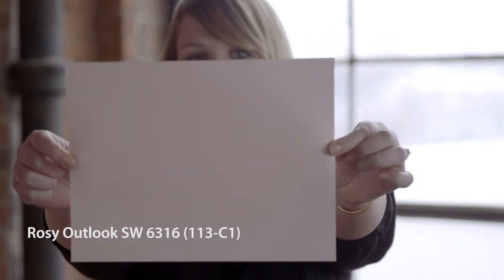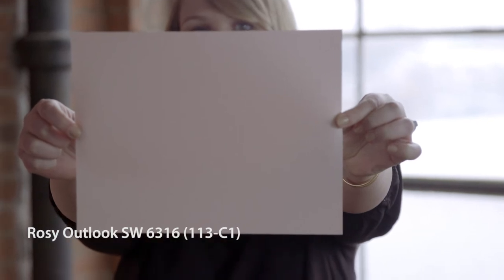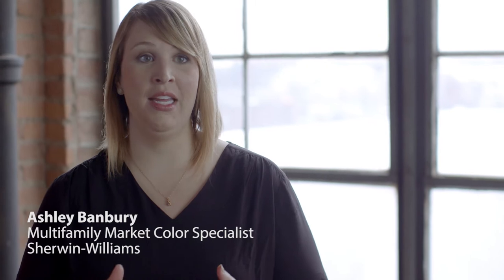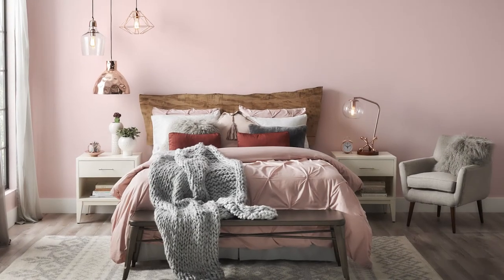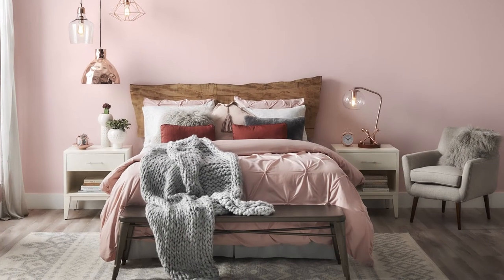Rosy Outlook - Sherwin-Williams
Ashley Banbury discusses where to use Rosy Outlook SW 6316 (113-C1) in interior design.